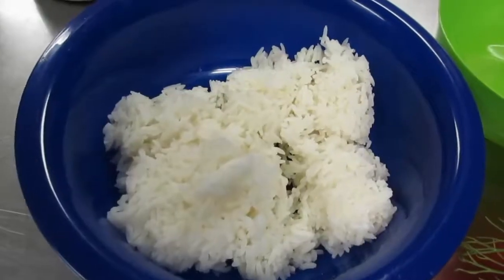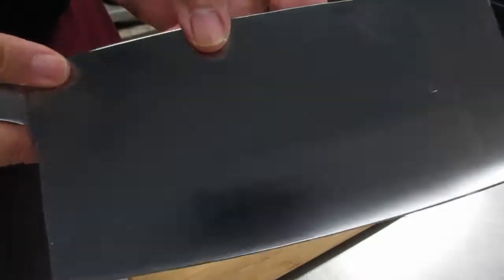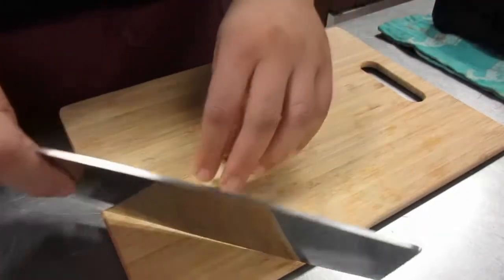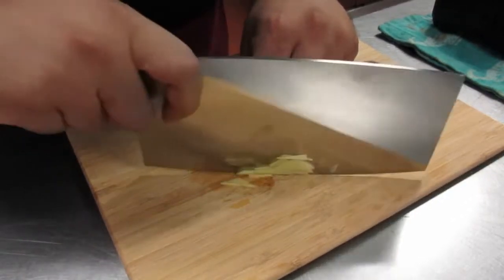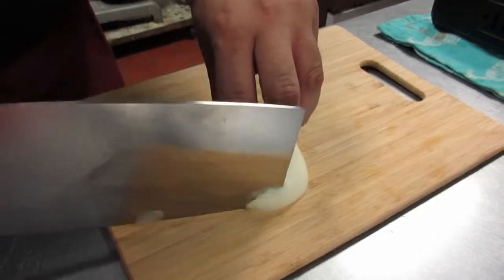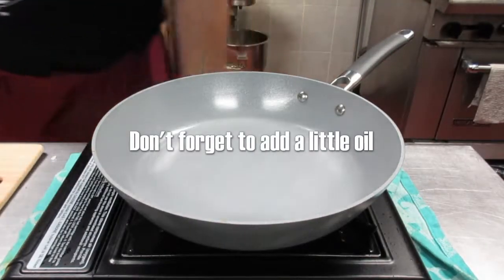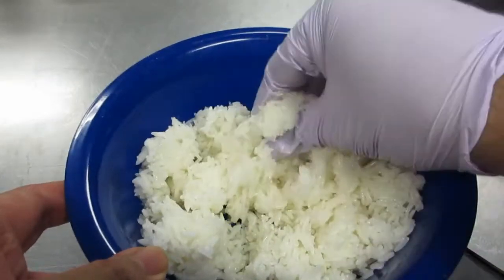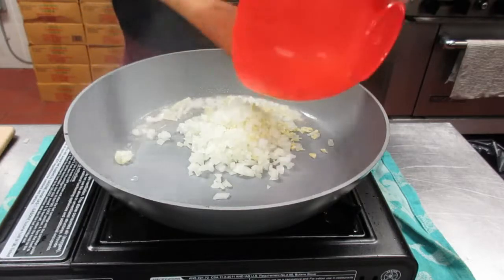Fried Rice Vlog Episode 3 - Bagoong Fried Rice with Green Mango Aioli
Fried Rice Ingredients
2 cups old rice
small nub ginger
1 clove garlic
1 small onion
2 tablespoons bagoong (Filipino shrimp paste)
1 tomato
1 tablespoon chopped dill
vegetable oil, as needed

Aioli Ingredients
1/2 green mango
1/2 cup mayonannaise
1 tablespoon sour cream
1 small chili pepper
1 tablespoon honey
1 tablespoon lemon juice
1/4 cup vegetable oil, add more if needed in 1 Tablespoon increments

Bagoong is a Filipino condiment used to add saltiness and umami to dishes. There are several kinds of bagoong made with different kinds of seafood. I suggest to use the one made with shrimp, which was used in the video.

Aioli is a condiment similar to mayonnaise. This recipe will yield about one quart of sauce. You can eliminate the sour cream if you are allergic to dairy. Add oil a little at a time. You want the consistency to be like a salad dressing. Store in the refridgerator when not in use. It should last a little longer than a week. The aioli also goes great on sandwiches and works well as a dipping sauce.